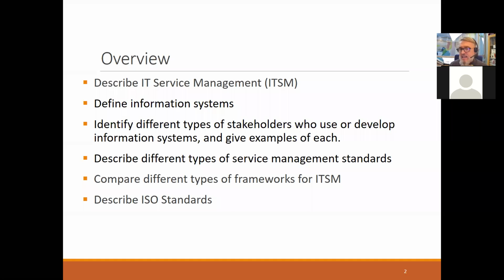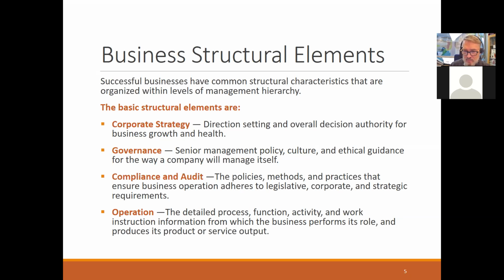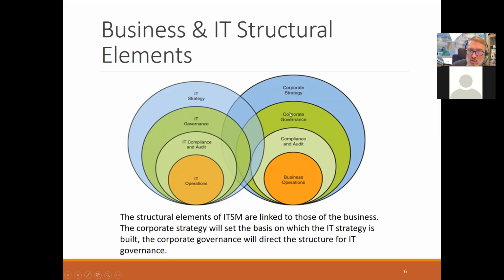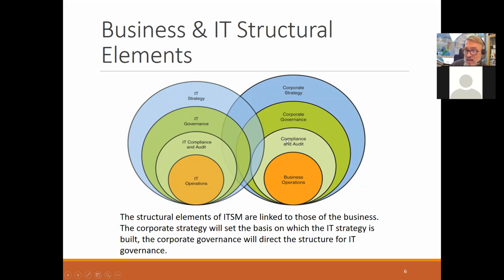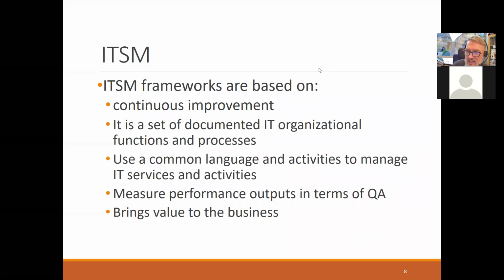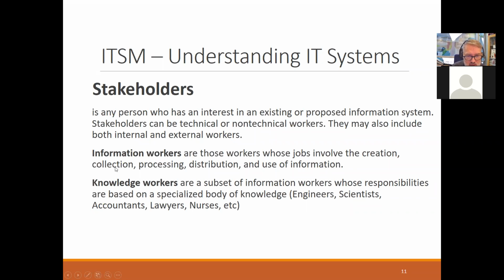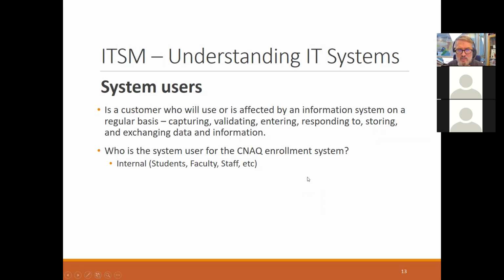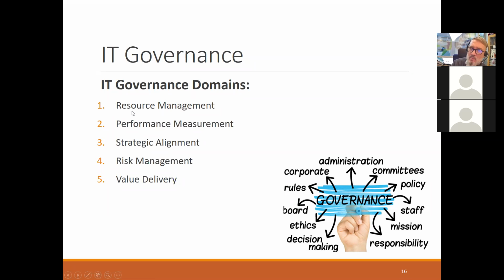CR3160 s2 class meeting ITSM Intro 7 Jan 2021